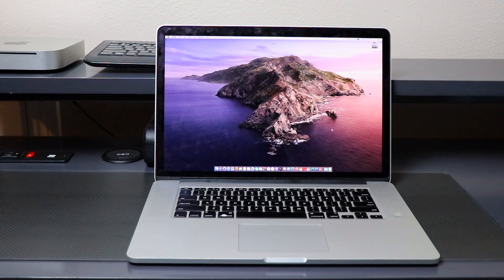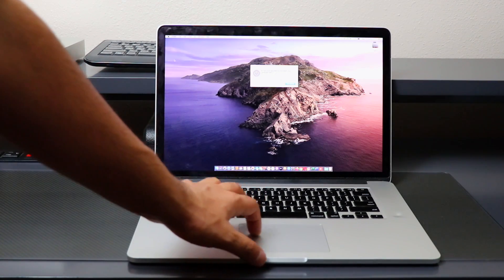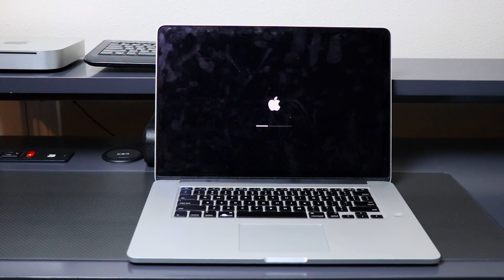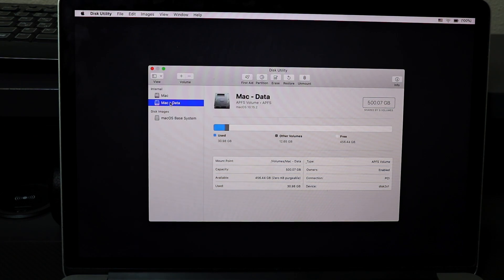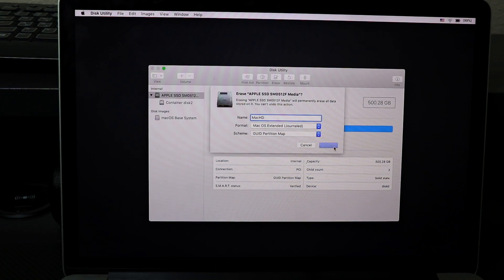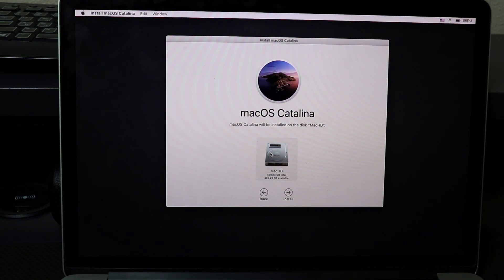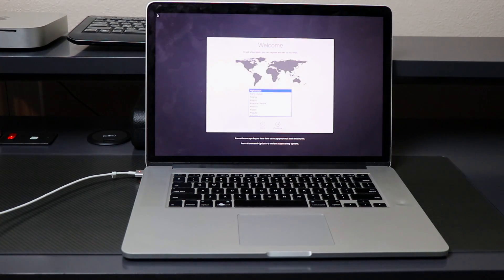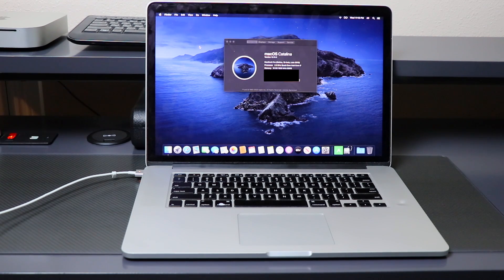Mac OS Catalina Reset | Restore To Factory Settings Mac 2020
Mac OS Catalina Reset 10.15.3 | Restore To Factory Settings Mac 2020

If you are looking to restore your macOS Catalina device (MacBook Pro, MacBook Air, Mac Pro, iMac, or Mac Mini) then you want to follow this video to fully reset your device and Mac HD Data

!!MAKE SURE TO BACK UP YOUR FILES BEFORE WIPING!!

Please LIKE AND Drop a Comment if this video help!